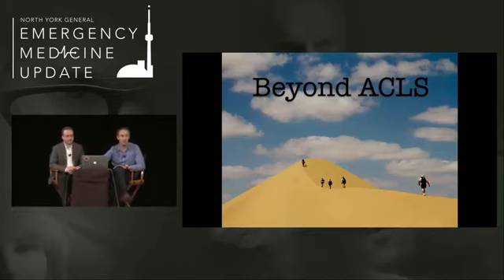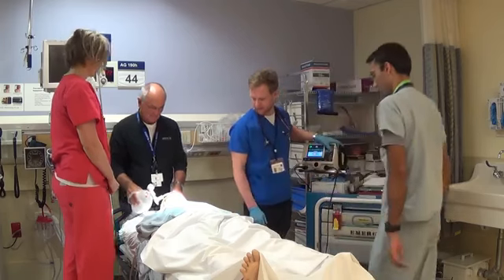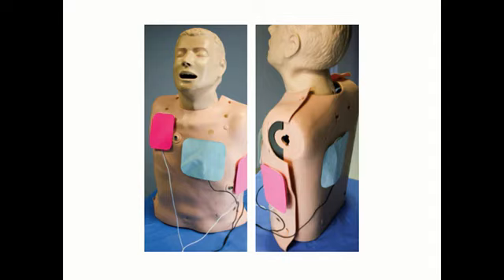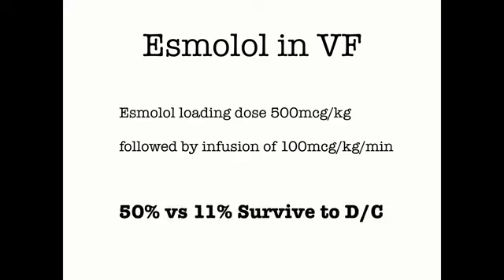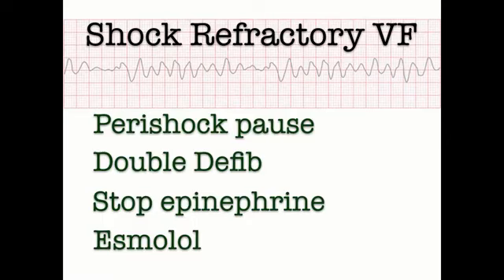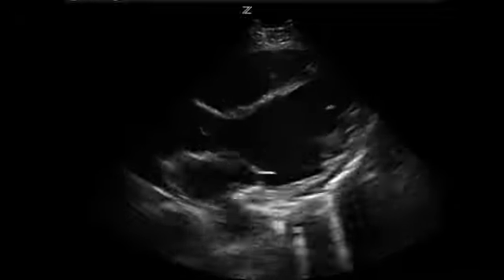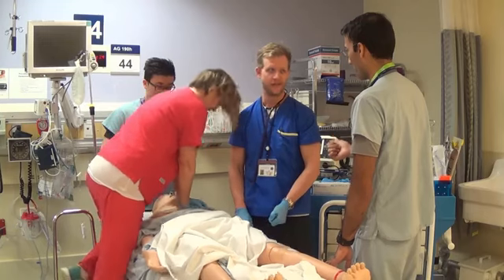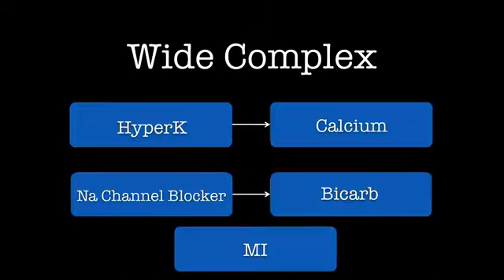BEYOND ACLS EMU review only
This video is for personal review only. this video is way back 2017 copy.

Education is dynamic. Learn as you go. Live Experience Matter